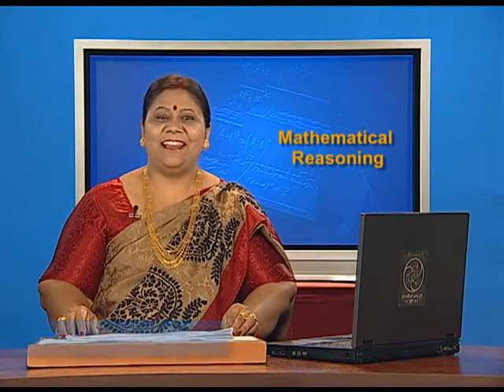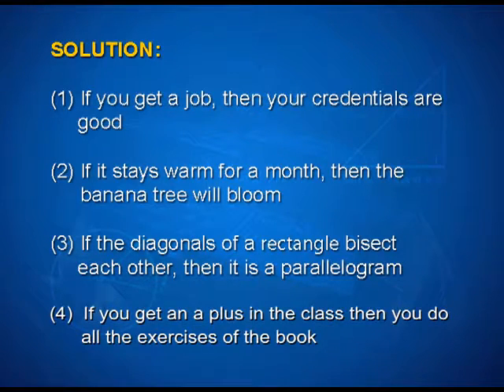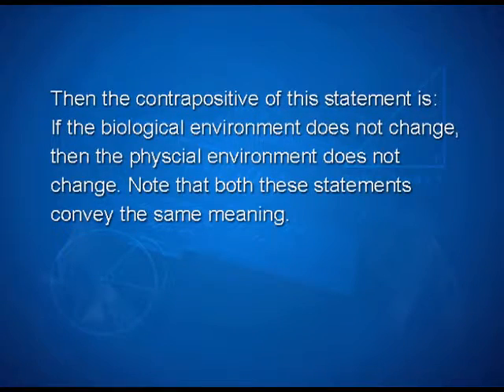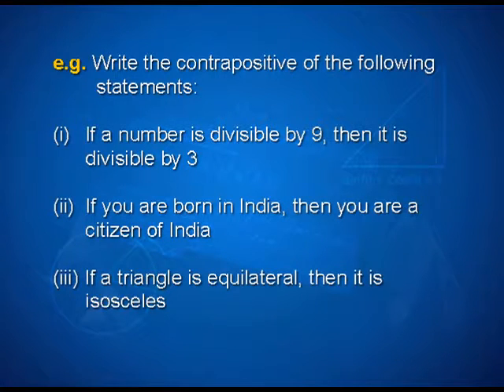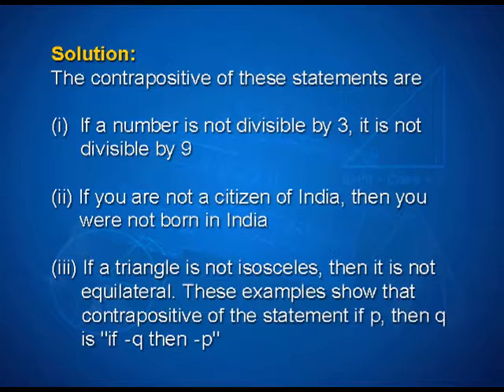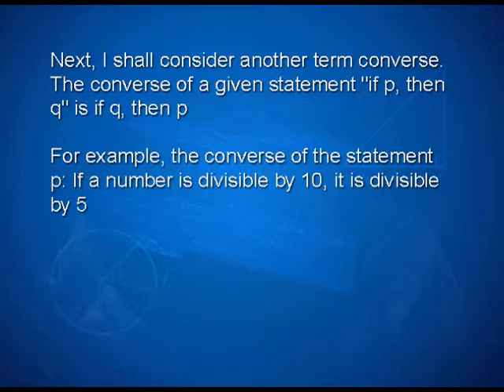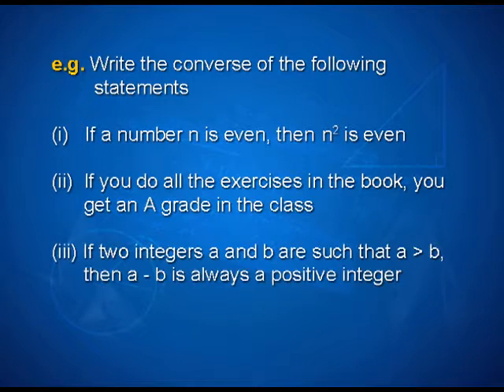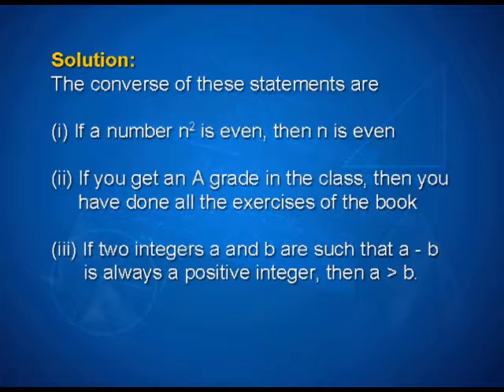Mathematical Reasoning: Types of Statements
Episode 05 of the video lectures on chapter 14 of the Mathematics textbook for class 11; covers contrapositive statements, converse validating statements and rules of validating statements